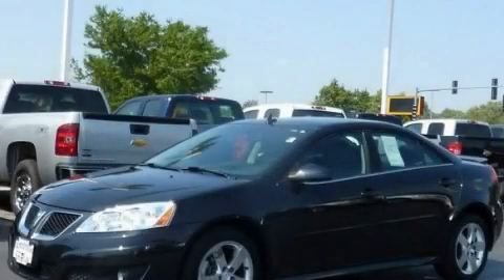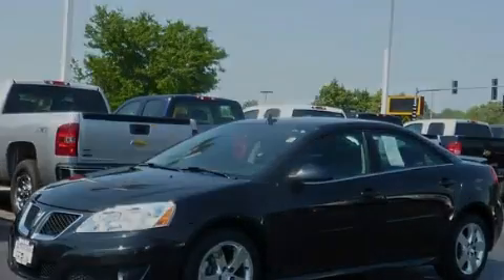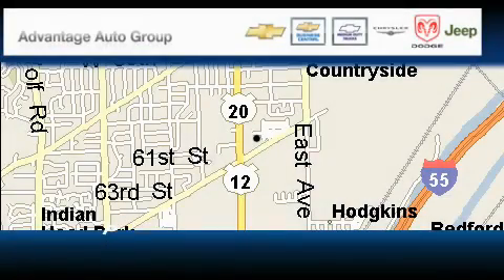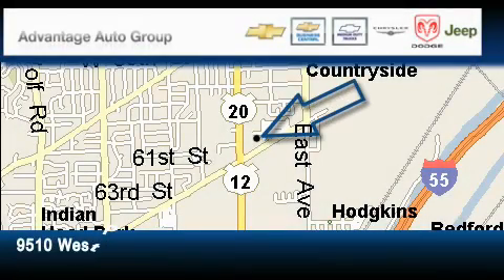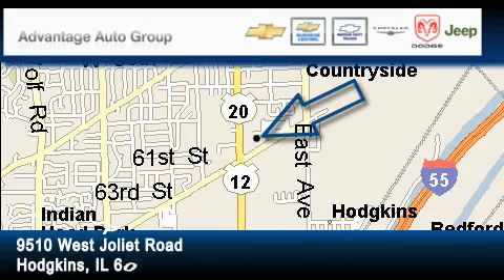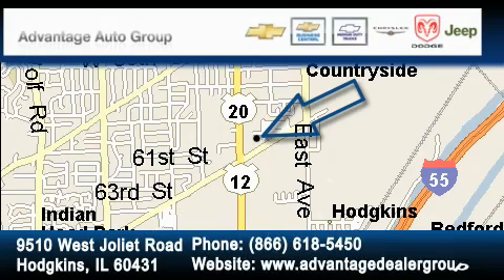2010 Pontiac G6 Hodgkins IL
Year : 2010

 Make : Pontiac

 Model : G6

 Engine : 3.5L Variable Valve Timing V6 SFI (E85) includes (E85) FlexFuel

 Trans . : Automatic

 Exterior : Black

 Miles : 34,635

 Interior : Black

 9510 West Joliet Road

 2010 Pontiac G6 Hodgkins IL